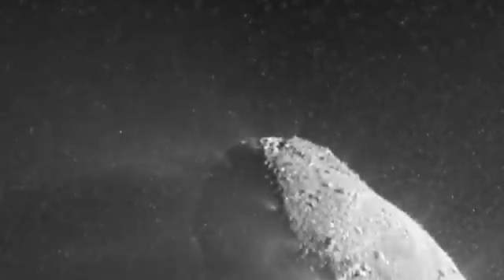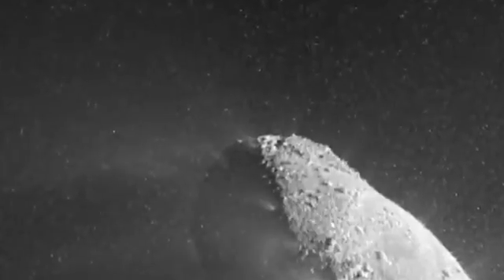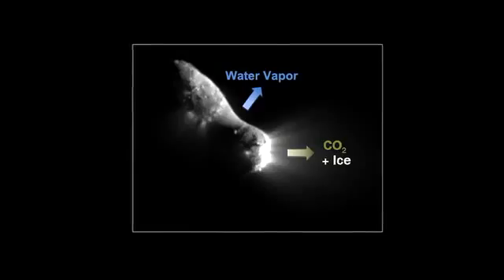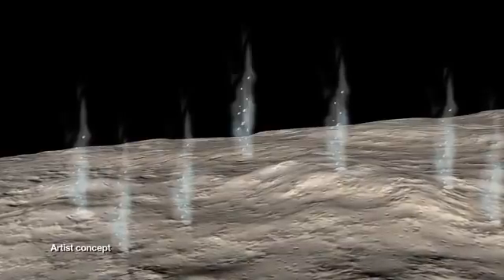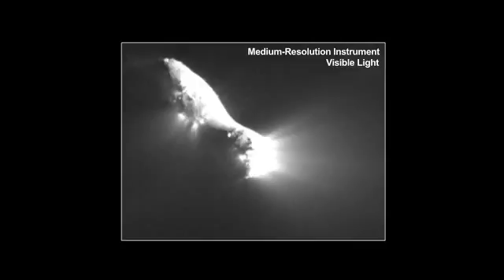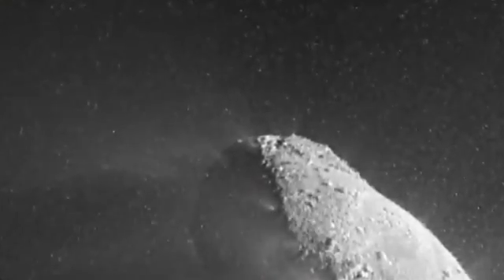Cosmic Comet Snow Storm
EPOXI mission science team provides new insights on  Comet Hartley 2.